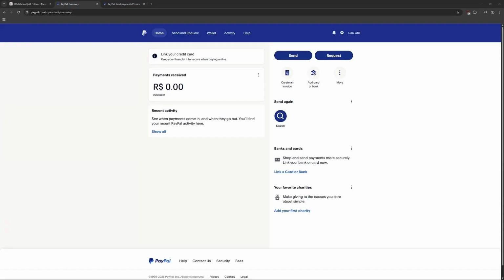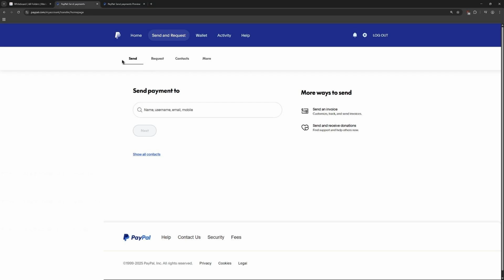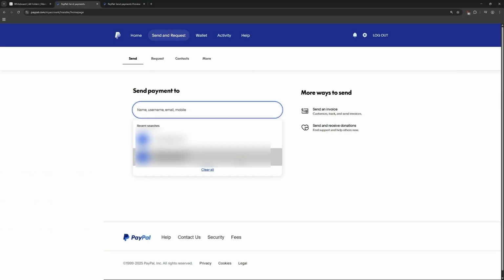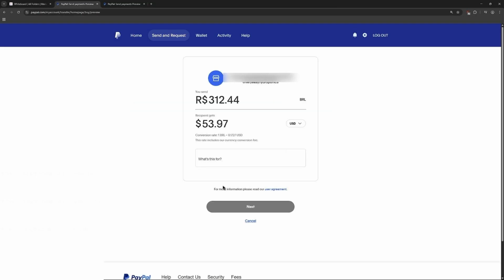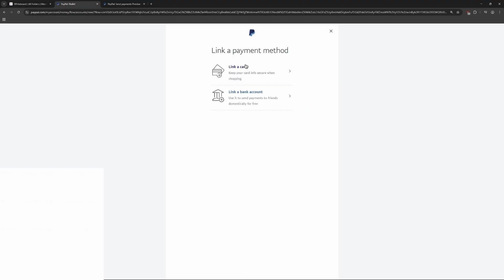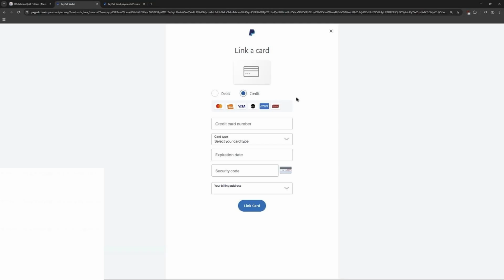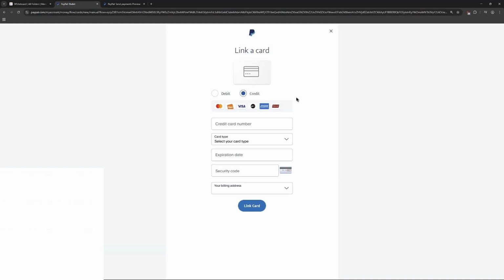How to Pay by PayPal Using Credit Card 2026 (Accept Credit Card Payments Using PayPal) ✅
Want to pay using PayPal with a credit card in 2026? In this video, I’ll show you step by step how to use a credit card through PayPal to make payments online. You’ll learn how to add a credit card to your PayPal account, choose it as your payment method, and complete payments securely—even if the seller only accepts PayPal. Follow this guide to use PayPal with your credit card easily in 2026.